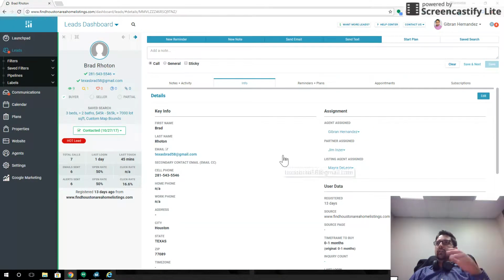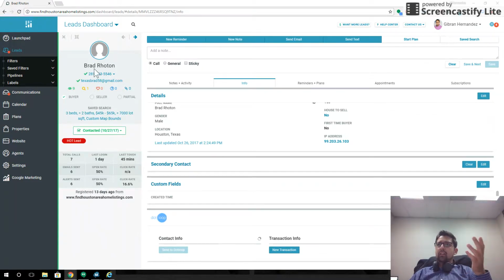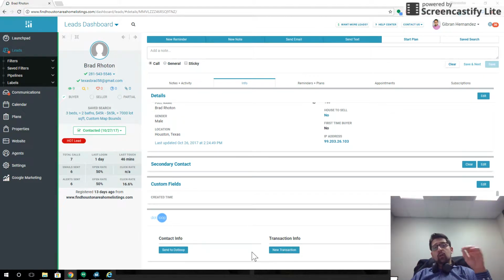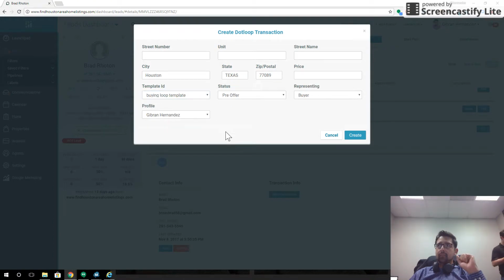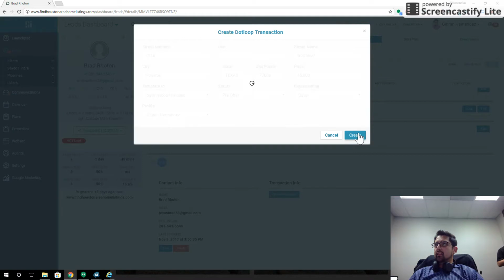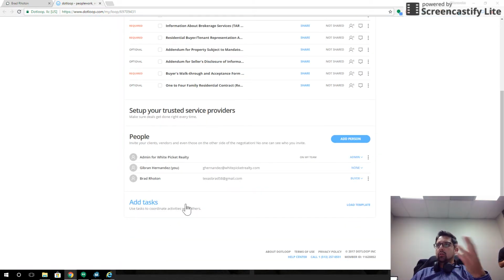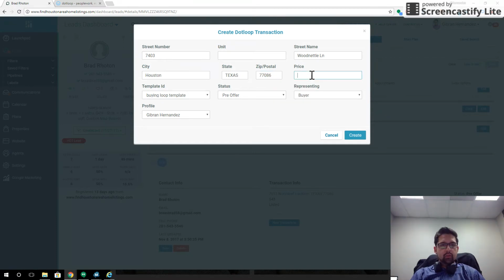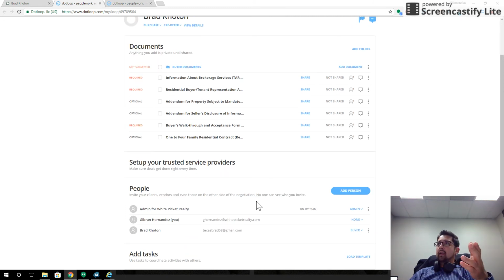Starting a Dotloop Loop in CINC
How to start a Dotloop "loop" directly from the CINC dashboard